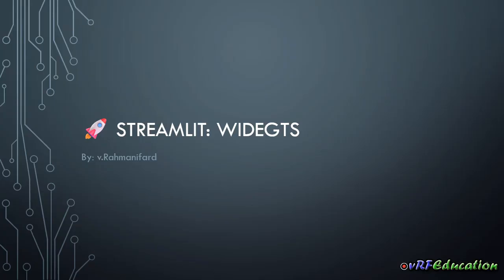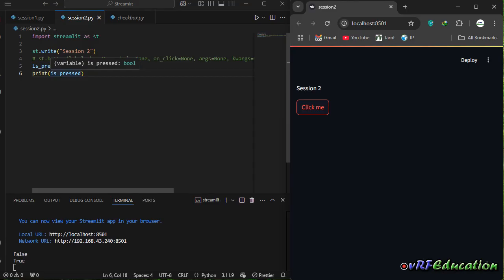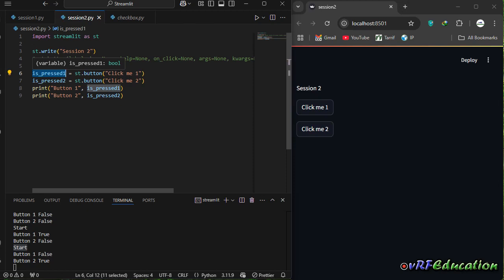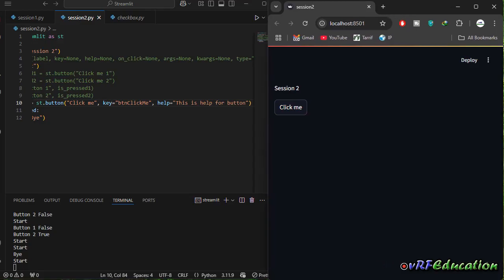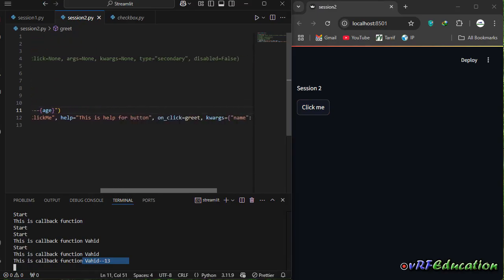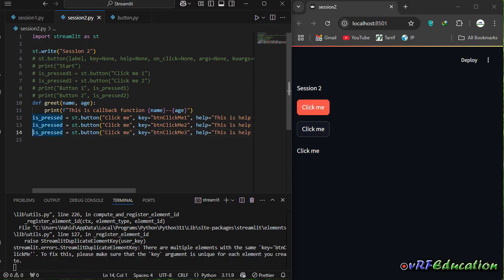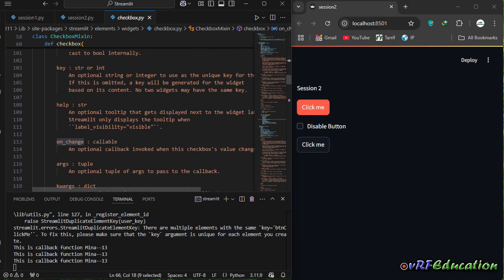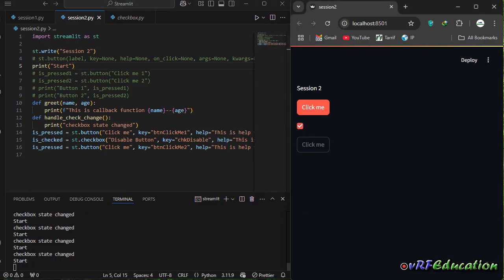Streamlit Tutorial #:3 Widgets Explained - Buttons, Checkboxes & App Lifecycle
🌟 Streamlit Tutorial - Session 3 🌟
In this session, we dive into Streamlit widgets and explore their functionality in building interactive web apps!
📌 Topics covered:

How to use buttons in Streamlit.
Adding checkboxes for user interaction.
A quick overview of the lifecycle of a Streamlit app to understand how it works under the hood.
By the end of this session, you'll be equipped to create more dynamic and interactive Streamlit applications!

📌 Chapters:
00:00 Introduction
01:35 Using buttons in Streamlit
03:31 Understanding the lifecycle of a Streamlit app
06:15 Continue on button widget
14:13 Adding checkboxes for interaction